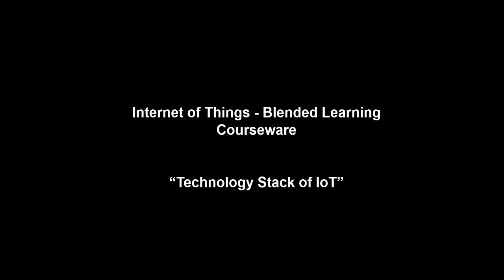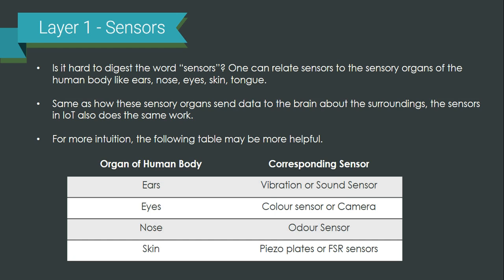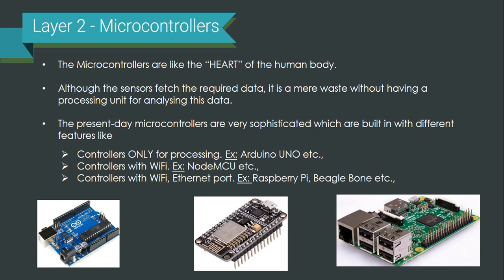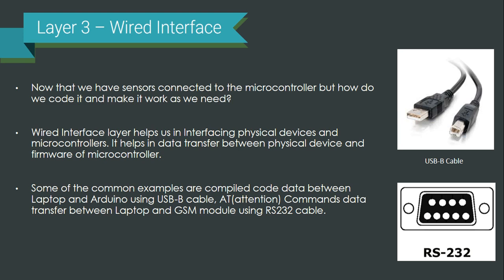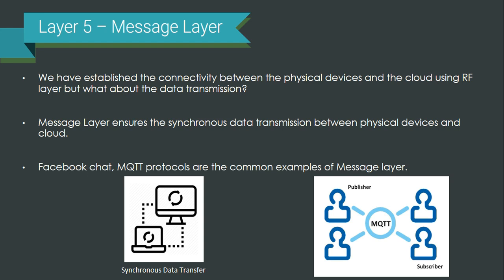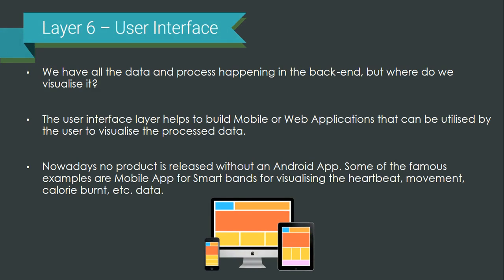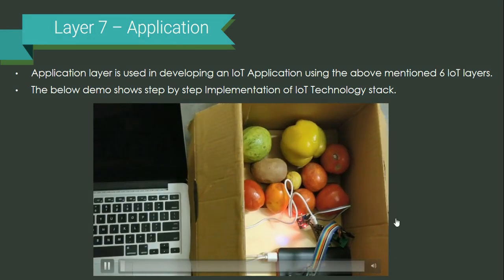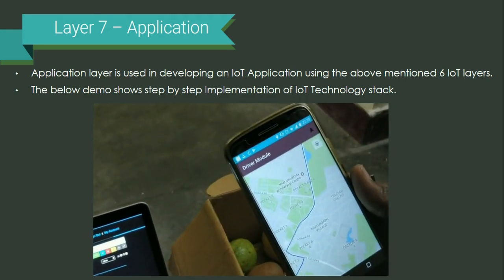6. IoT Technology Stack – Layers Explained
This session explains the complete IoT technology stack including perception layer, network layer, middleware, application layer, and data analytics layer. Each layer’s purpose is broken down with simple real-world examples.